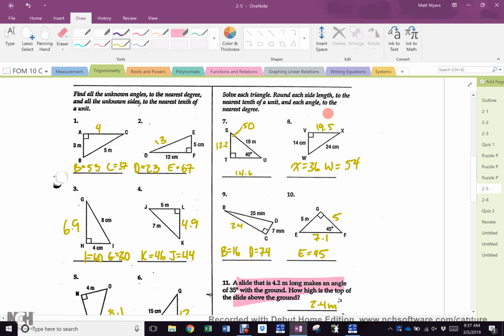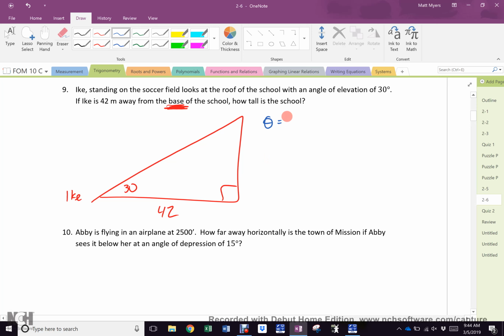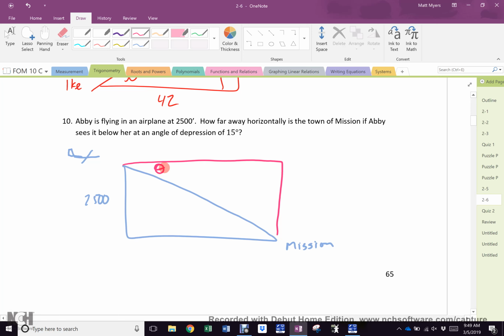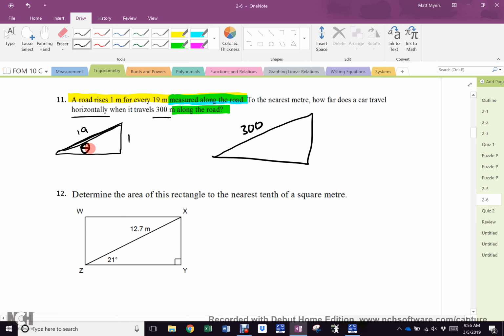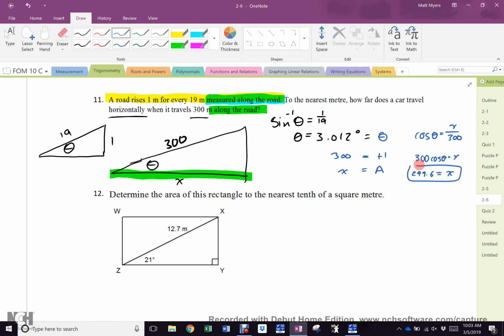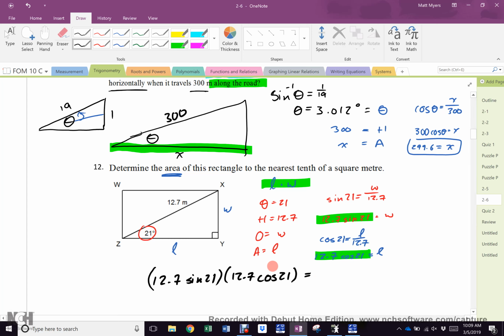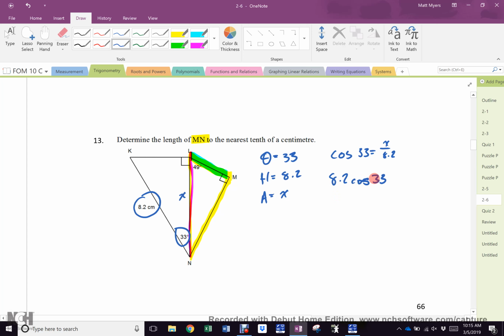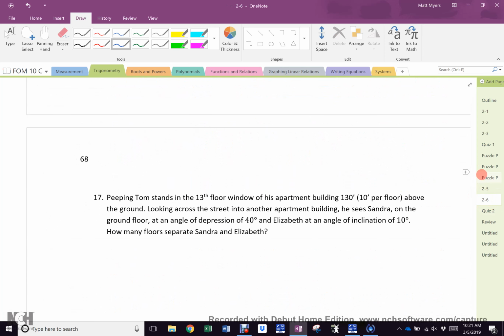Mar 5 Block C SOHCAHTOA Word Problems